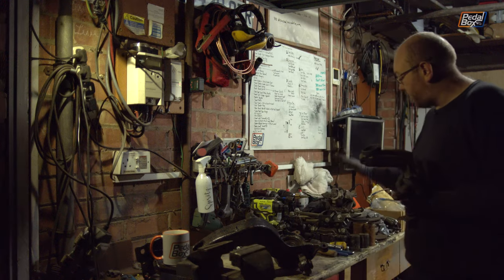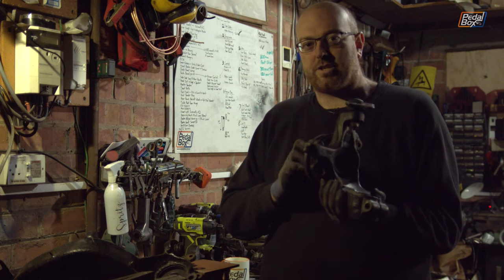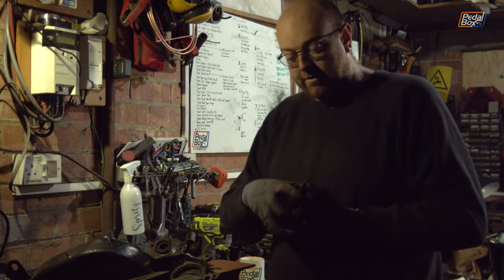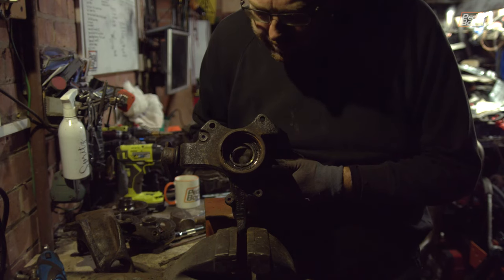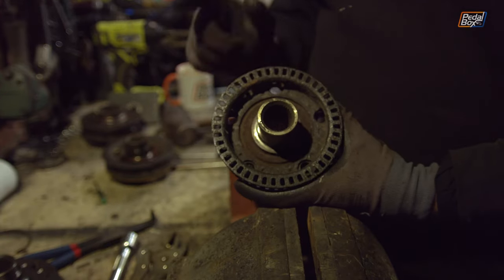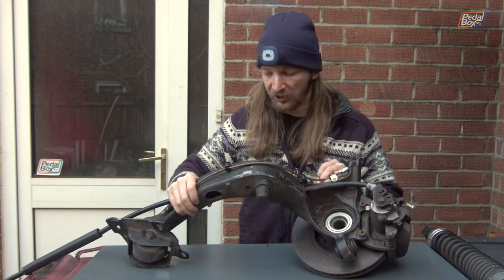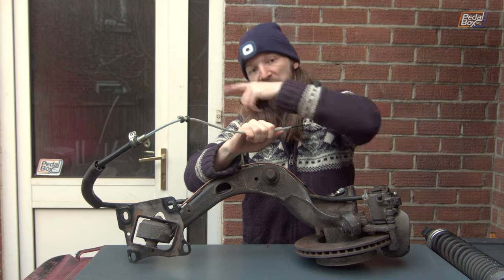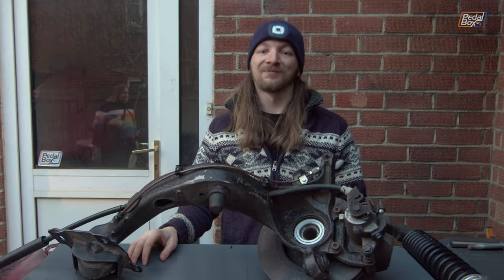Can you press bearings without a press? | Audi TT Kit Car | PedalBox Episode 153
These bearings have been a problem for literal years, purely because we didn't want to put the new ones in and trash them hanging the wheels throwing the hubs around and worse. So it's time to replace them while rain stops play.